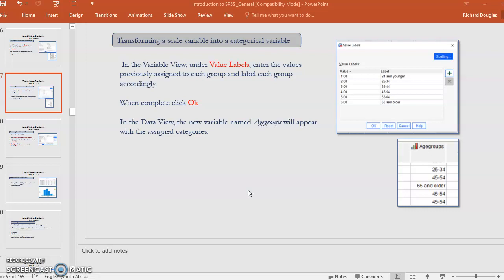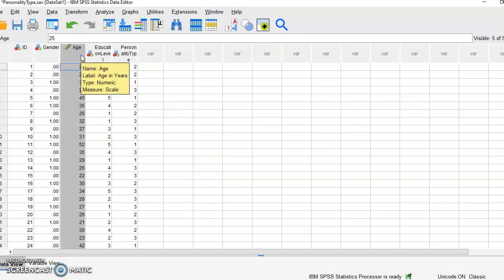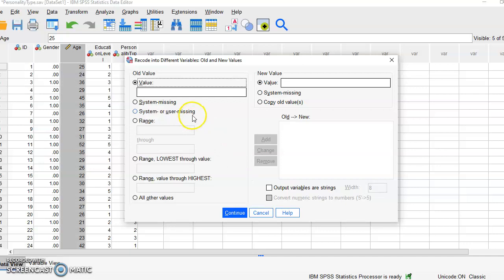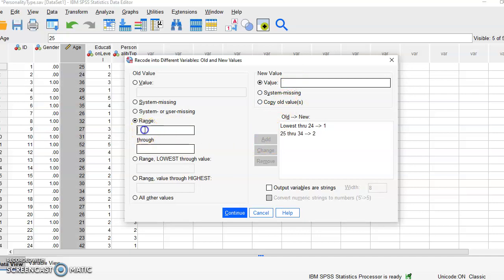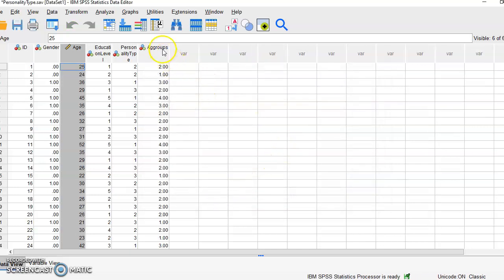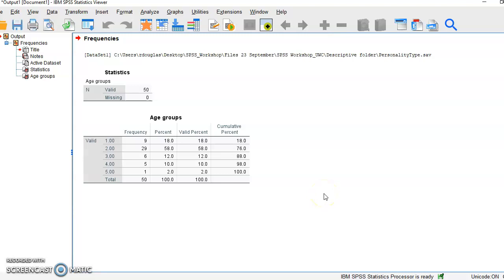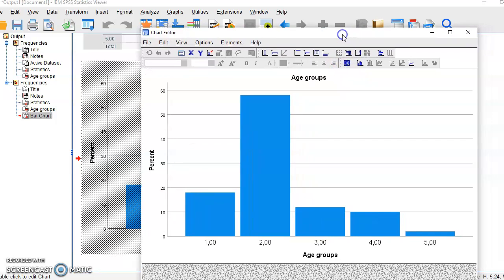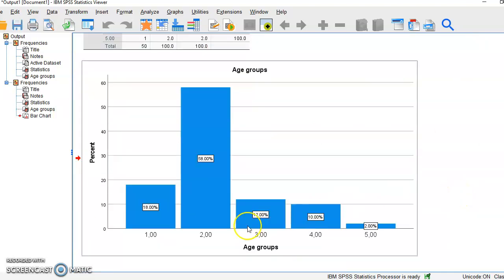Quantitative Data Analysis: Transforming a Scale Variable into a Categorical Variable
This video explains how to transform a scale variable into a categorical variable in SPSS. It covers how to recode continuous data into meaningful groups, label categories correctly, and prepare the transformed variable for analysis and research reporting.